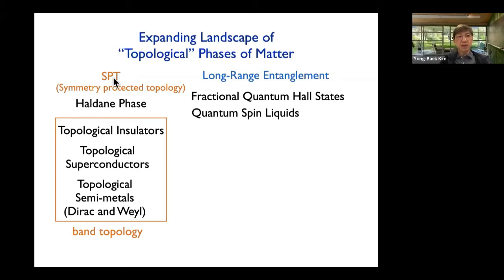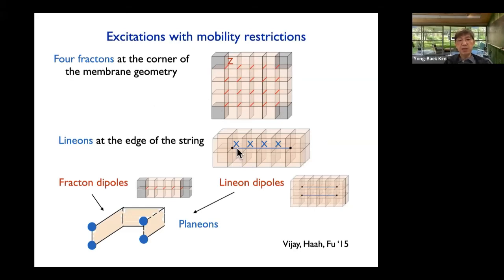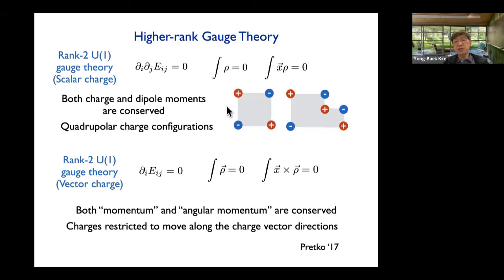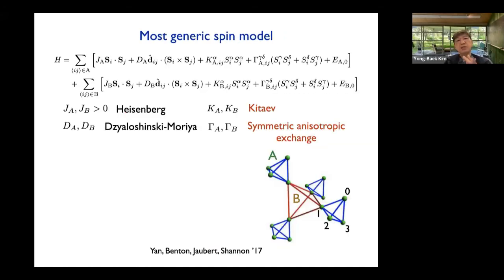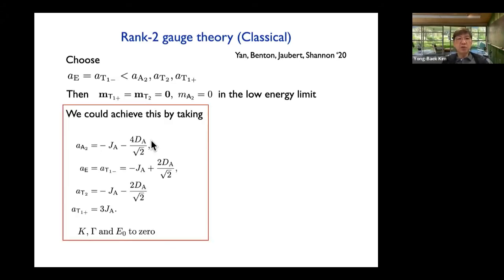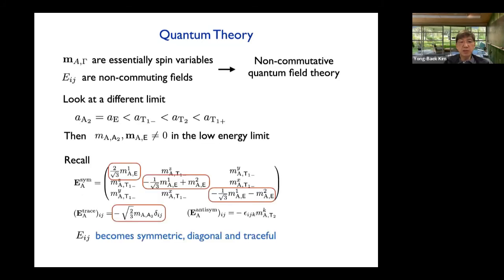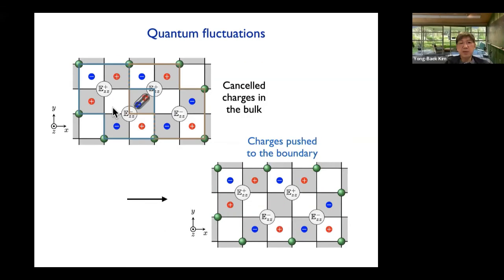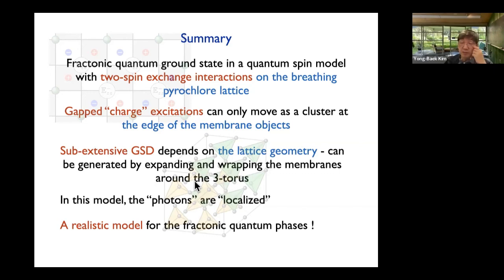Fractonic Phases in Frustrated Magnets by Yong Baek Kum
PROGRAM

0:00:00 Start
0:00:10 Fraction Phases in Frustrated Magnets
0:00:46 A brief introduction to Fraction Phases
0:00:50 Expanding Landscape of "Topological" Phases of Matter Long-Range Entanglement
0:03:15 Fraction Order
0:06:42 Excitations with mobility restrictions
0:09:39 Higher-rank Gauge Theory
0:15:38 Outline
0:16:57 Quantum Spin Ice
0:17:51 Quantum Electrodynamics
0:19:24 Fraction Phases on Breathing Pyrochlore Lattice and rank-2 Gauge Theory
0:19:27 Breathing Pyrochlore Lattice
0:20:35 Most generic spin model
0:21:33 Spin model via normal mode representation
0:23:41 Emergent constraints
0:25:54 Rank-2 gauge theory (Classical)
0:27:19 Dynamical signatures in the neutron scattering
0:28:15 Quantum Theory
0:37:01 Spinor charges
0:38:05 Quantum fluctuations
0:41:57 Ground state degeneracy
0:43:31 Ground state degeneracy (i) L:
0:45:06 Summary
0:45:41 Q&A